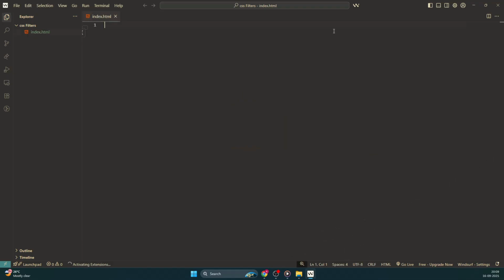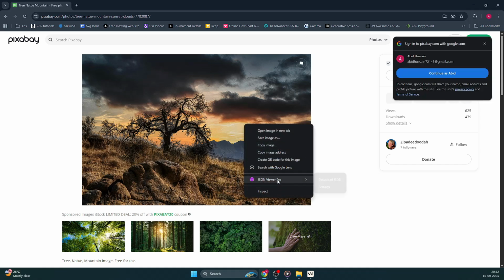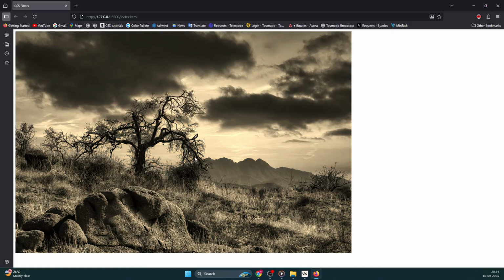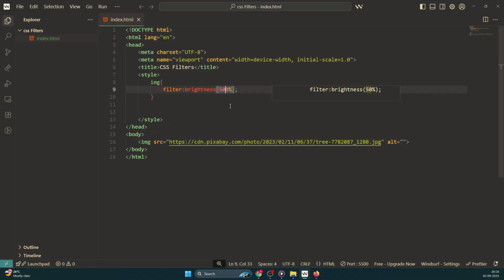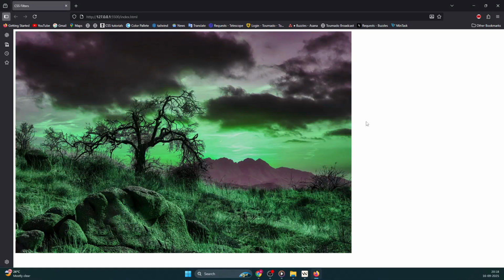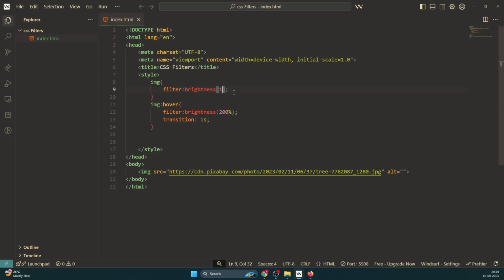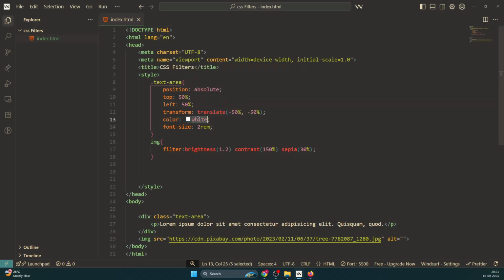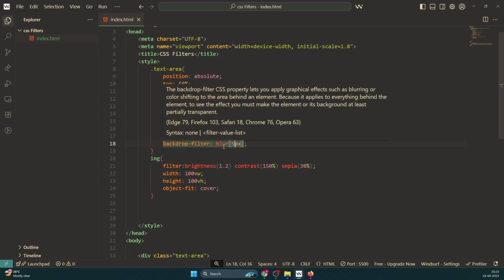Tutorial | #12 CSS Filter Effects Tutorial | Blur, Grayscale, Hue-Rotate & More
✨ Want to make your images and website elements look modern, stylish, and dynamic without Photoshop? In this tutorial, I’ll show you how to use CSS Filter Effects to create cool visual transformations like blur, brightness, contrast, grayscale, sepia, hue-rotate, and more — all with just a single line of CSS!

💻 What you’ll learn in this video:
✅ What CSS filters are and how they work
✅ Common filters like blur, brightness, grayscale, sepia, contrast, and hue-rotate
✅ How to combine multiple filters for unique effects
✅ Adding hover effects with filters for interactive designs
✅ Pro tips to make your website stand out

Useful Code Snippets:
img {
  filter: blur(5px);
  filter: brightness(1.2);
  filter: grayscale(100%);
  filter: hue-rotate(90deg);
  filter: brightness(1.2) contrast(150%) sepia(30%);